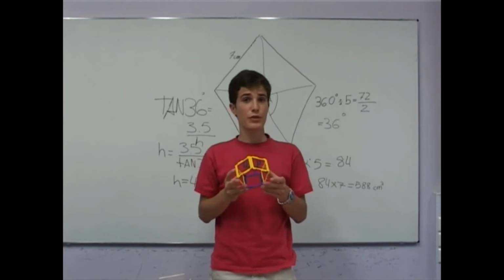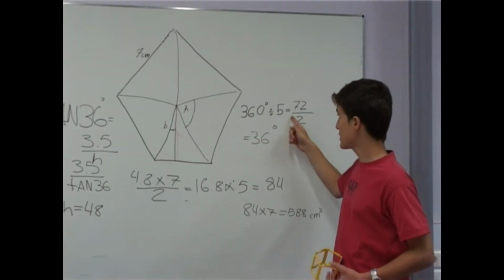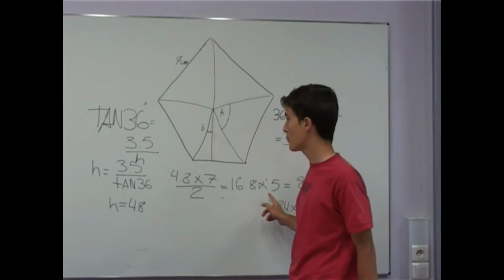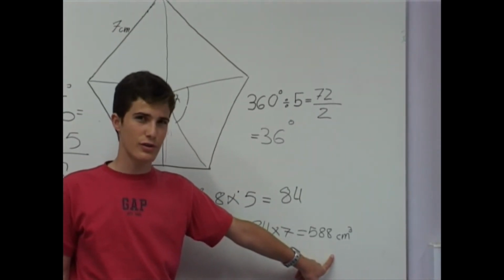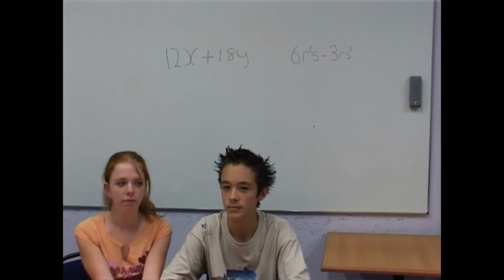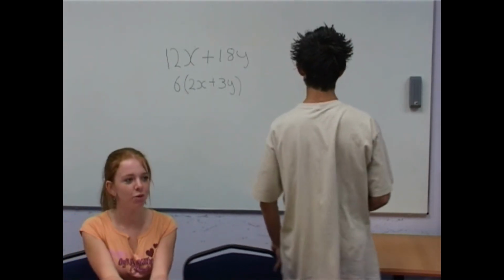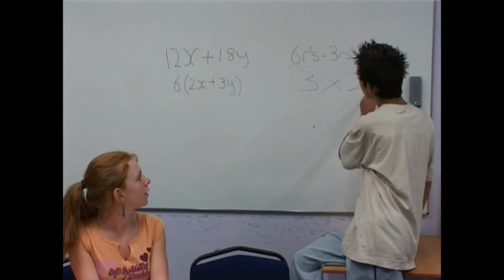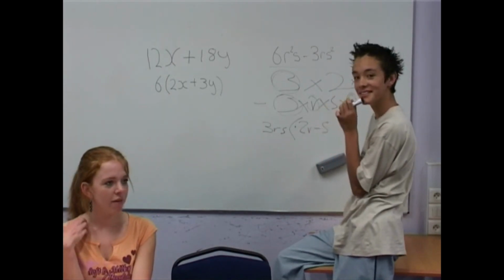MSF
Maths Sans Frontières - these are just a few of the clips I have on an old CD. If anyone wants me to look for theirs, give me a shout!